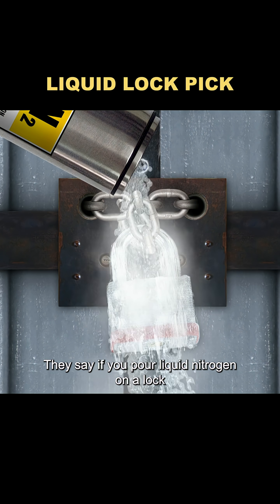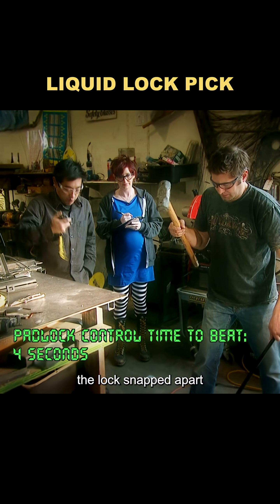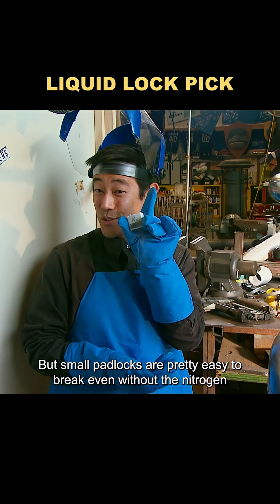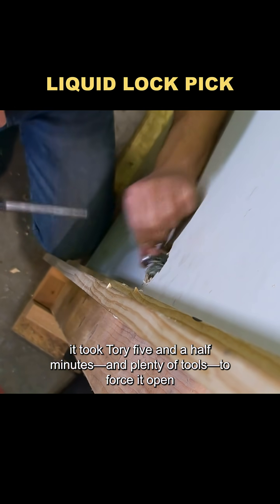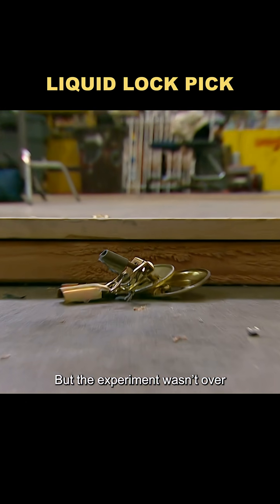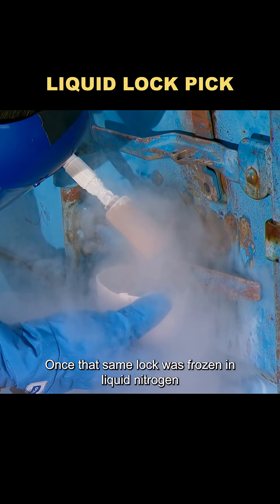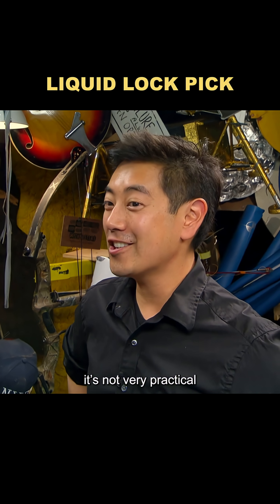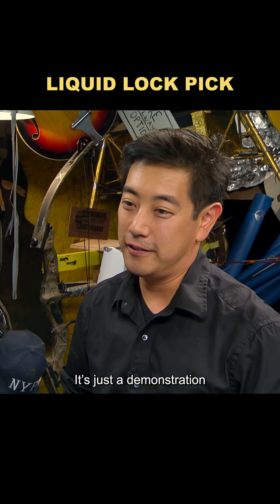What would you do if you had liquid nitrogen?